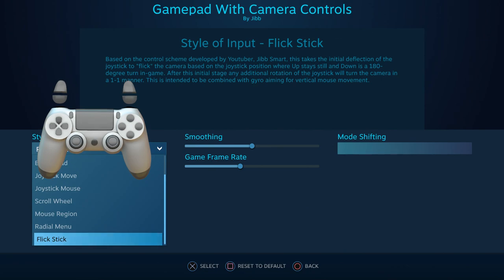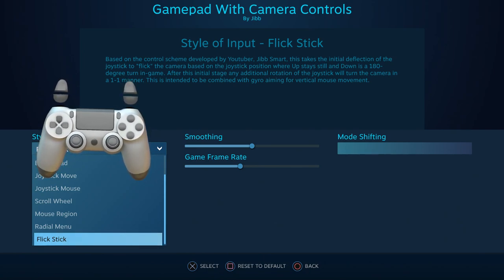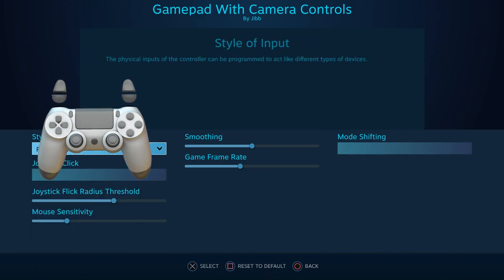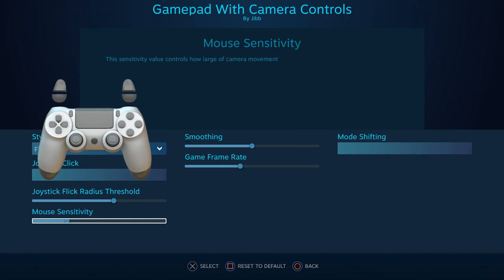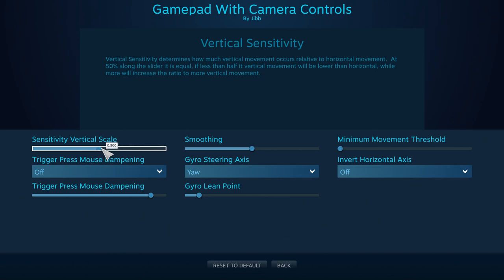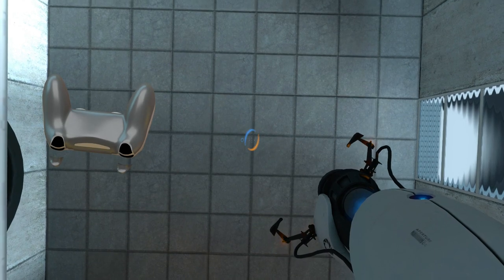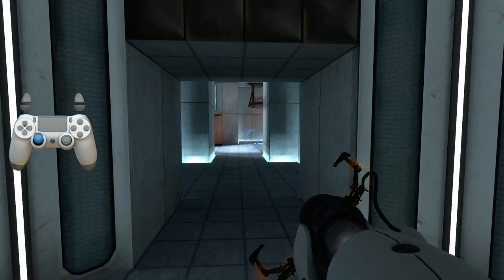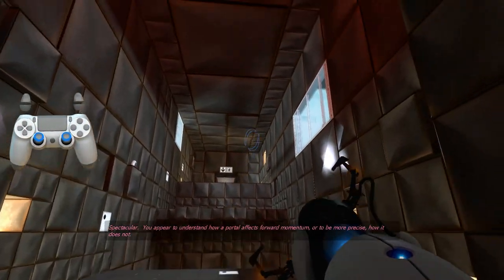I made Flick Stick -- How's Steam's Beta Implementation?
I'm Jibb Smart and I'm thrilled to see Flick Stick in the beta version of Steam. Being in beta, it's probably not final, but here's my impression of it so far, and how I feel about Steam now having a feature that has been exclusive to JoyShockMapper for so long.

Chapters:
00:00 Intro
02:08 Steam's settings explained
03:01 Calibrating in Portal
03:45 Flicking problems explained
04:48 Why doesn't JSM have this problem?
06:27 Other issues
07:35 Feedback, please!
08:00 I don't know how Steam works
08:35 JSM and Steam are friends
09:39 Thanks for being in touch!